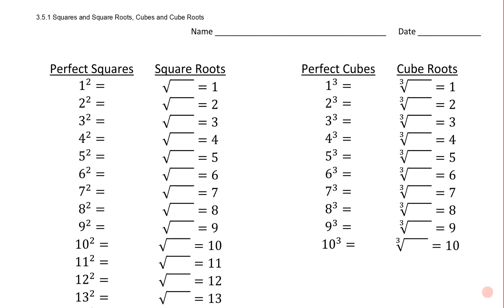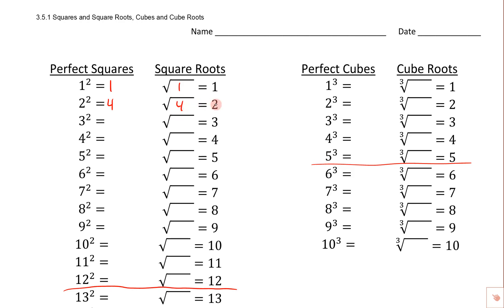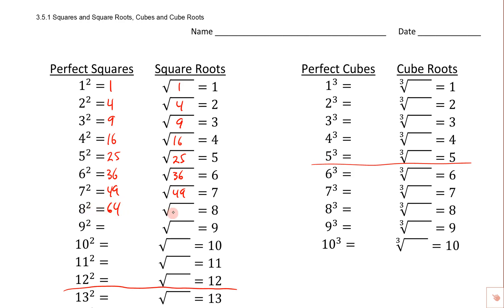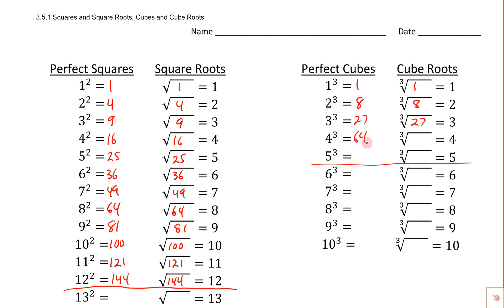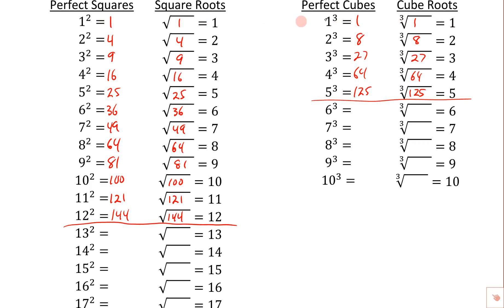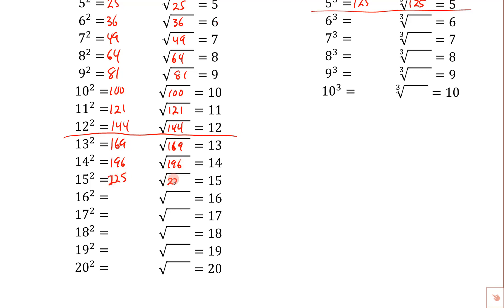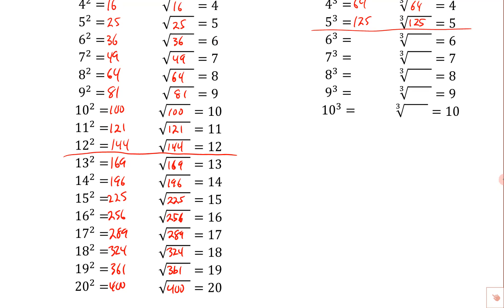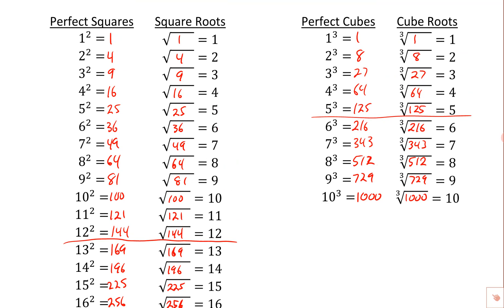3.5.1 Squares and Square Roots, Cubes and Cube Roots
Emphasizing the inverse nature of the relationship between squares and square roots, cubes and cube roots.